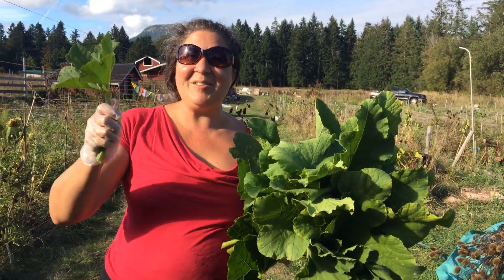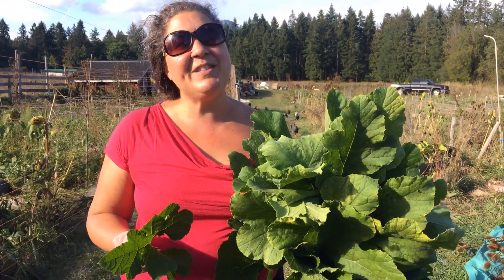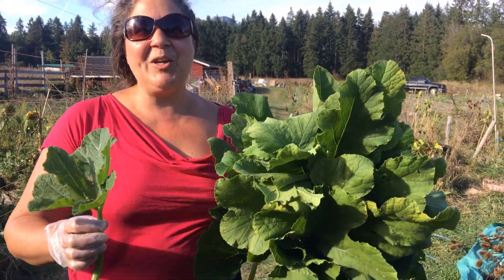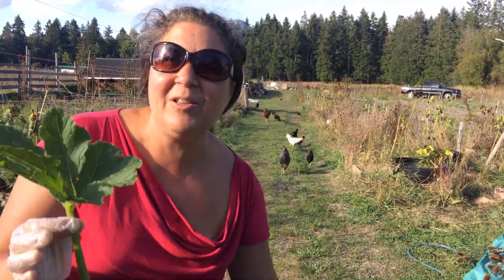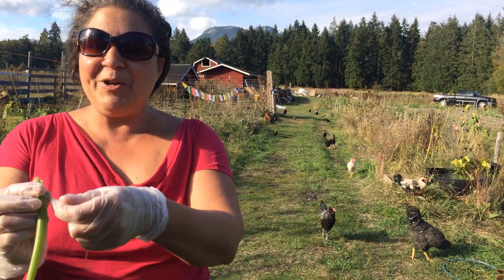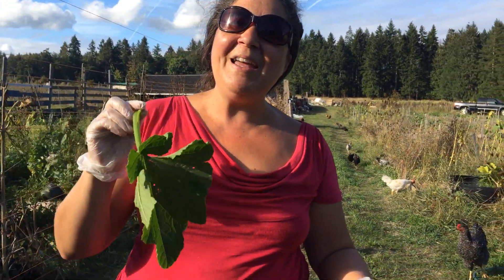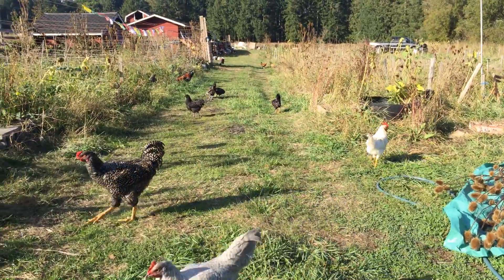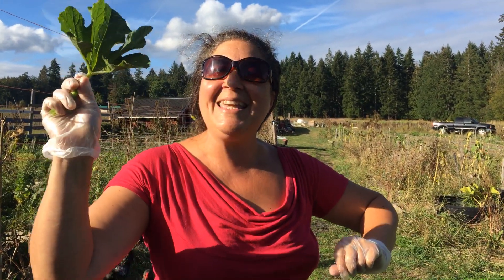Edible Pumpkin Leaves!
Bringing a little Africa to Little Zimbabwe Farm, Pumpkin leaves are a favourite in a traditional dish!